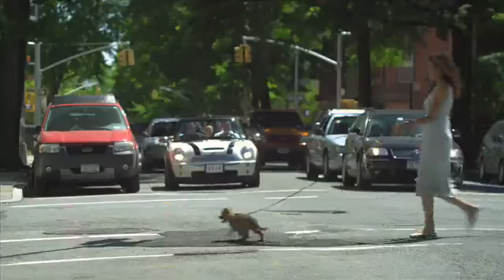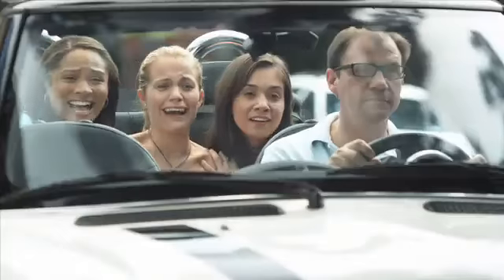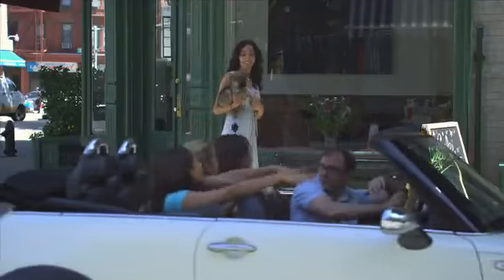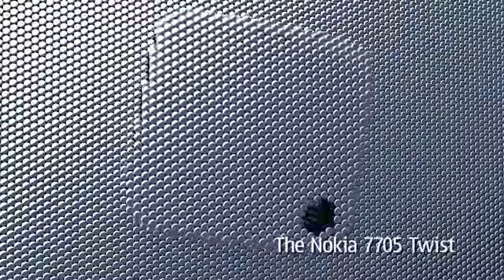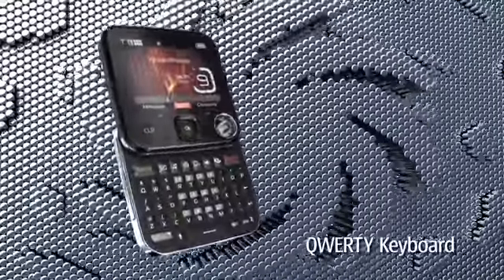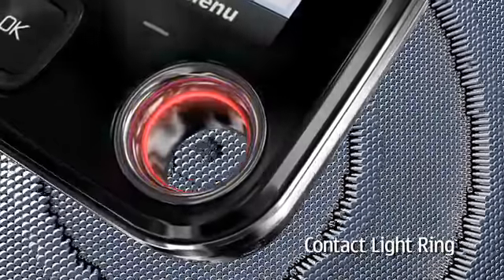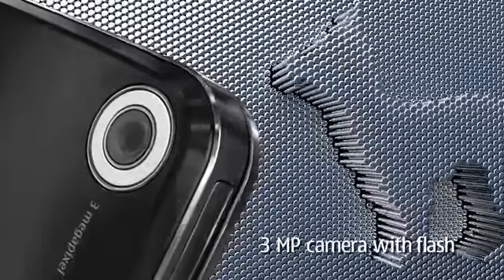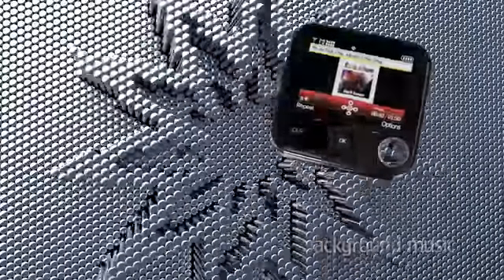Introducing Nokia 7705 Twist exclusively from Verizon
Nokia and Verizon have again teamed up to create the new Nokia 7705 Twist messaging mobile. The bite-size square appears on the messaging scene with a full QWERTY that fans out beneath the 2.4-inch QVGA screen.